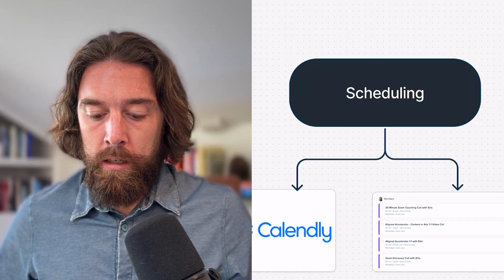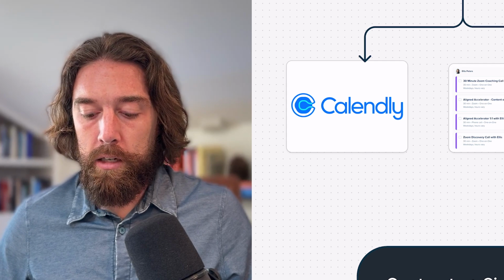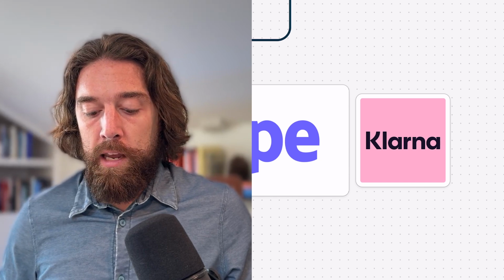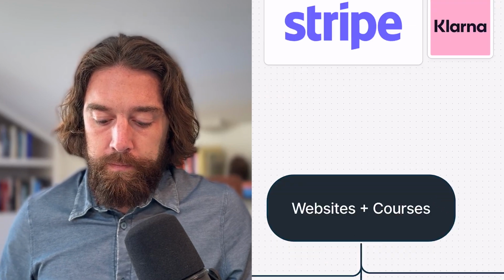Ultimate Guide: software for online coaches + course creators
In this video I explain software/tech you can use to grow your online coaching or course based business.

I cover software for:
-Calls and Communication
-Scheduling and Payments
-Sharing Resources and Files
-Contracts and Signing
-Websites + Courses
- and more